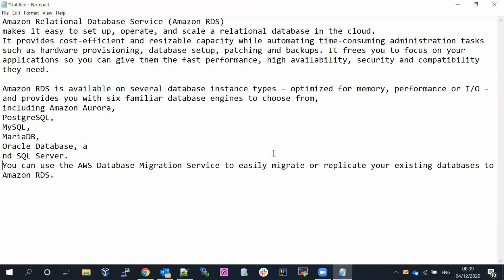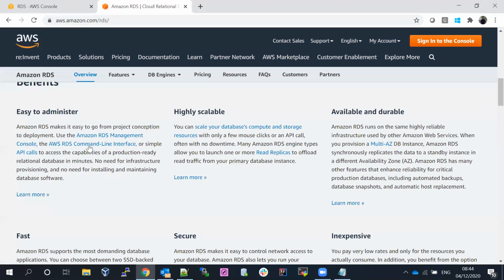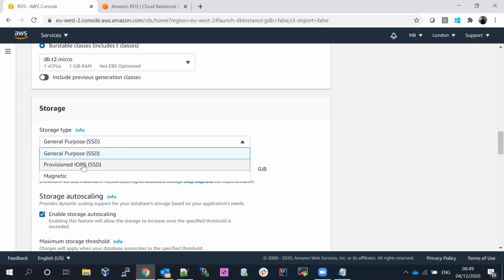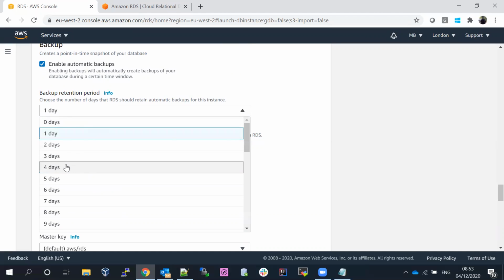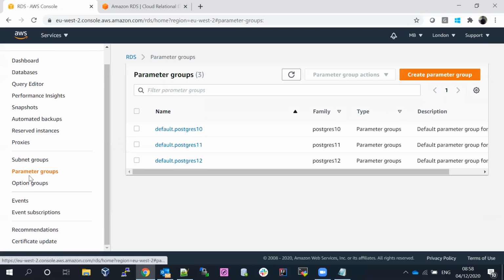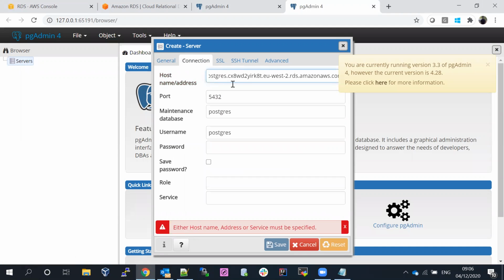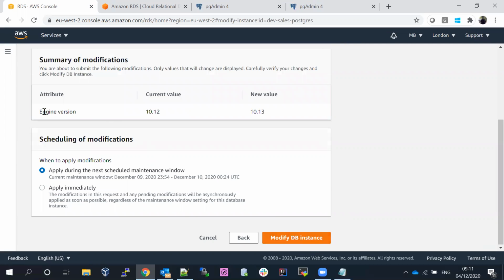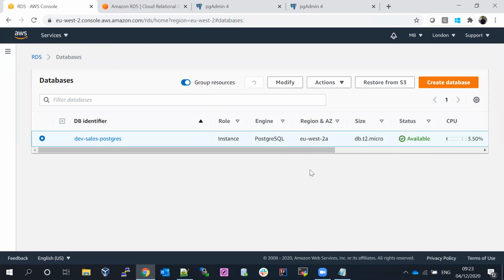Session 6 - AWS RDS - Create RDS database & Apply Patching on Database level & Schedule Patching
AWS RDS
Create RDS database
Apply Patching on Database level & Schedule Patching

1.Create RDS database
2.Apply Patching on Database level & Schedule Patching .
3.RDS Multi-Az
4.Taking  manual, scheduled backups
5.Discuss Parameter & Option  Group